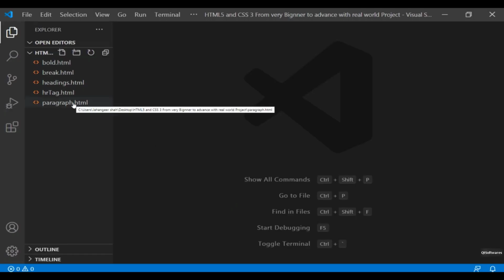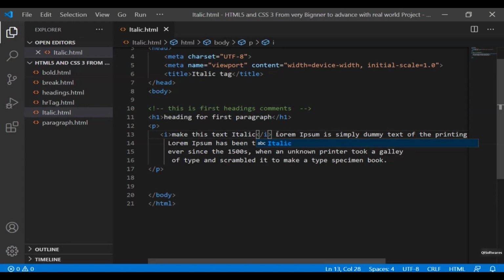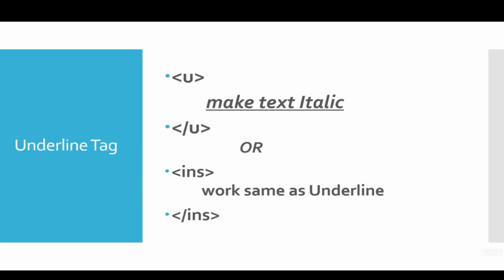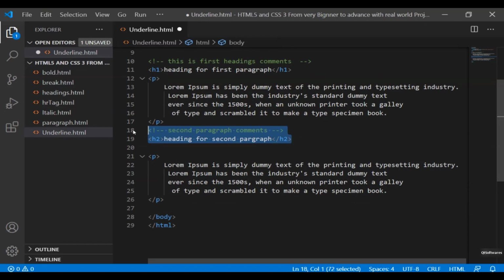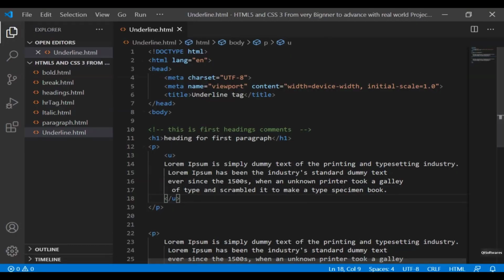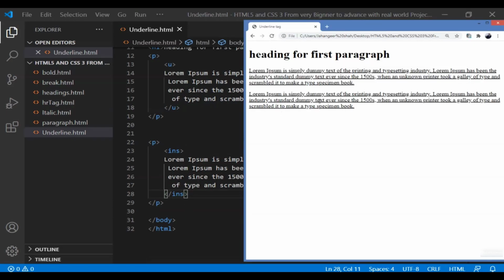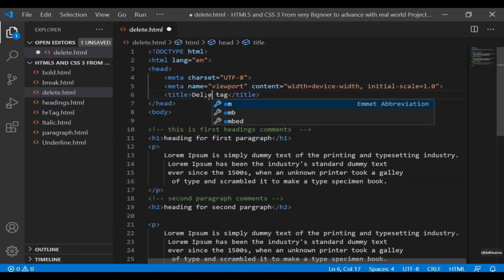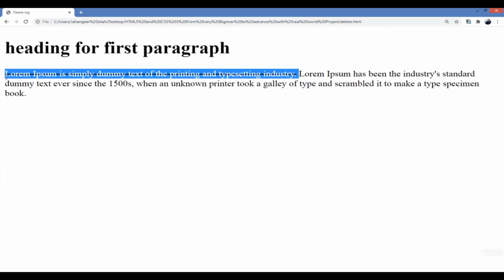Html5 Video Tutorial English by QtSoftwares Part 05